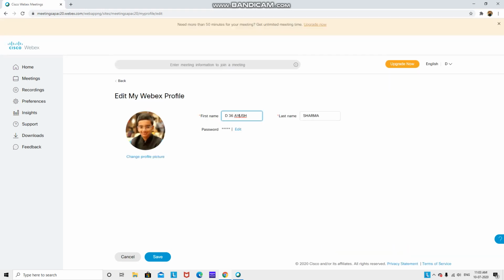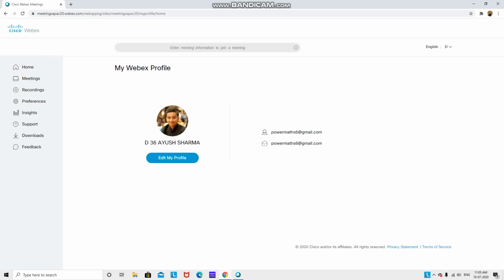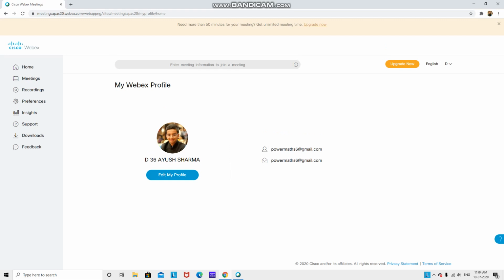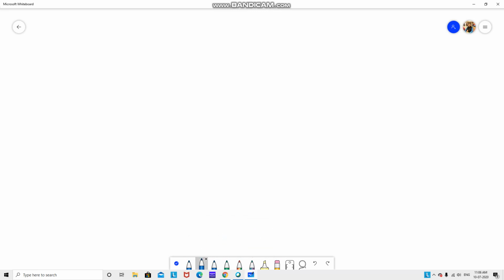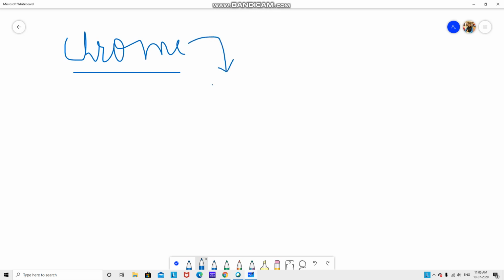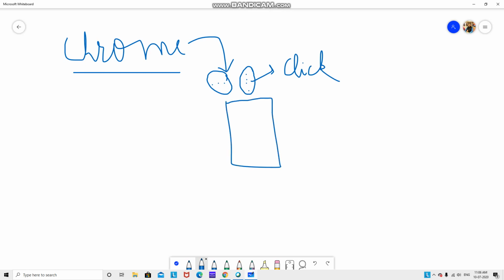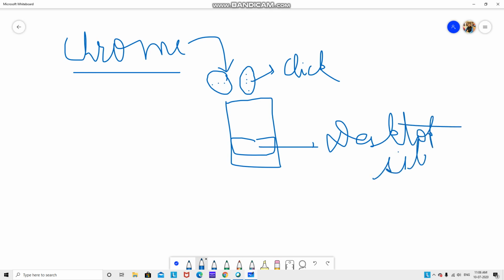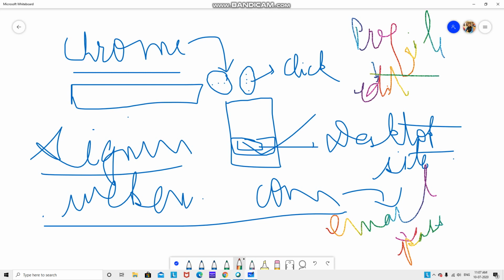How to change your Webex ID?| Both from Pc and Mobile.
I really thank HSMS students who are watching this video patiently...

Ignore the speaking mistakes!
Those who have not signed in they can change their name just before entering the class

those who have signed in---
1.Go to chrome and select desktop site from more options at the top right corner
2.Follow the same steps i showed at first in video